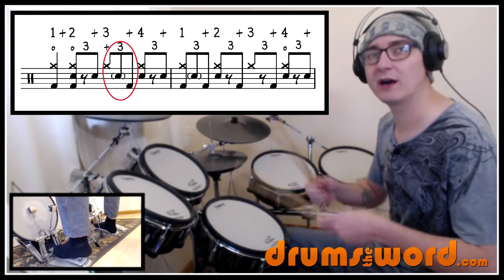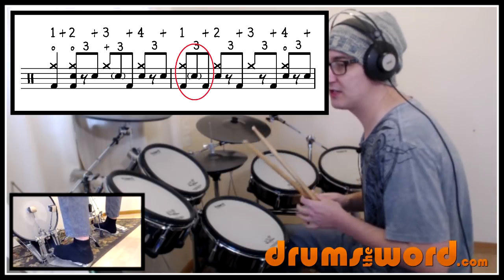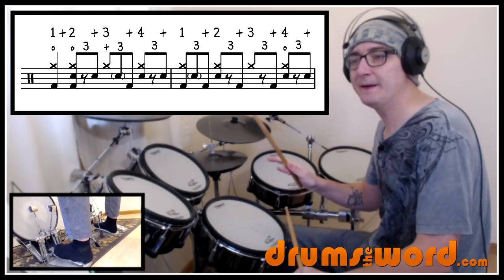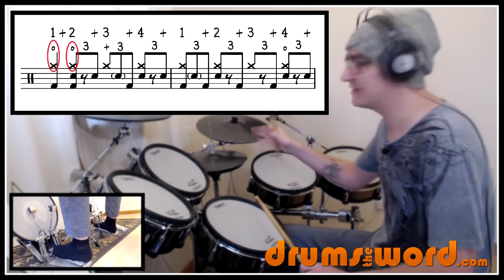★ Detroit Rock City (Kiss) ★ FREE Video Drum Lesson | How To Play BEAT (Peter Criss)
In this free drum lesson, I want to teach you the main drum beat from the song “Detroit Rock City” by Kiss featuring Peter Criss on drums.

This is a great example of Peter’s ability to swing an uptempo rock song. It features a steady hi-hat part but the bass drums, snare drum ghost notes and open hi-hat parts give it it’s slinky and unique feel and sound.

In this lesson I also show you the basic drum beat allowing the more intermediate drummer access to this cool song. Later in the lesson I then add the more complicated parts eventually building it up to the actual drum part.